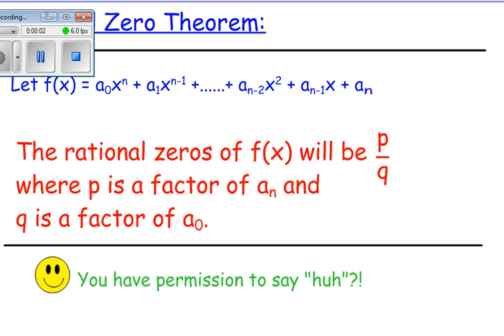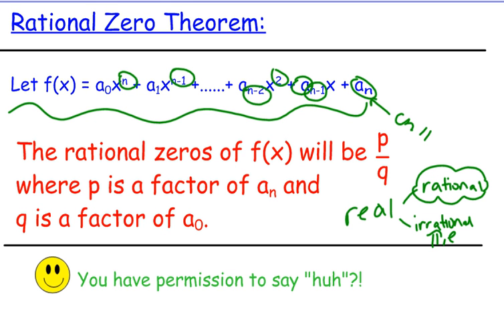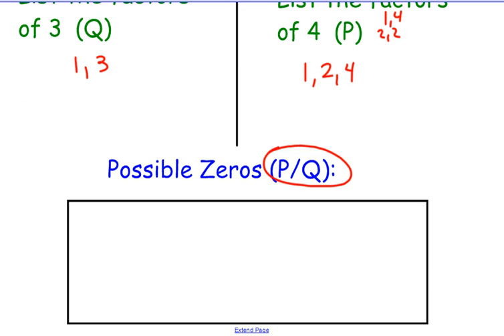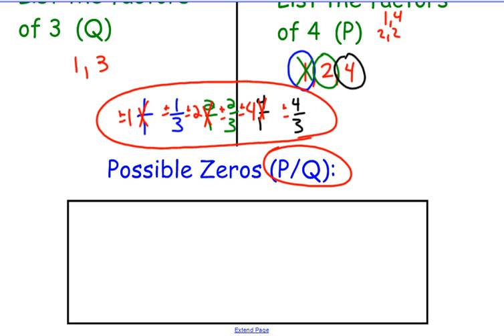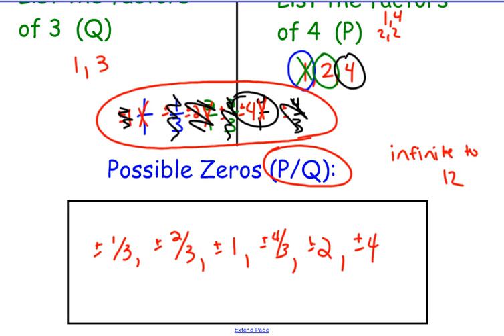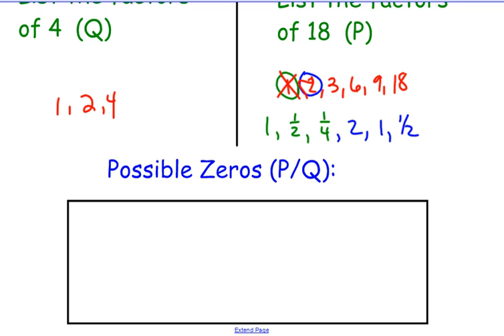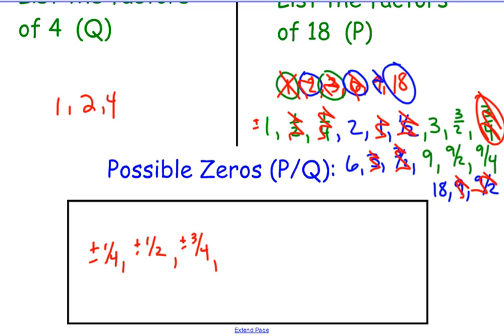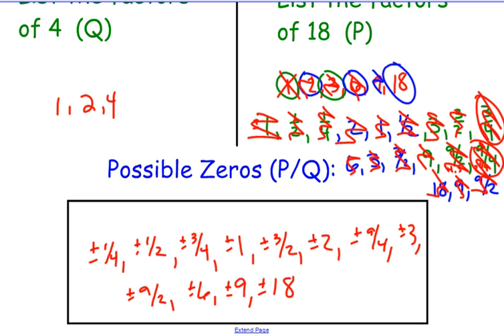18-2B Rational Zero Theorem